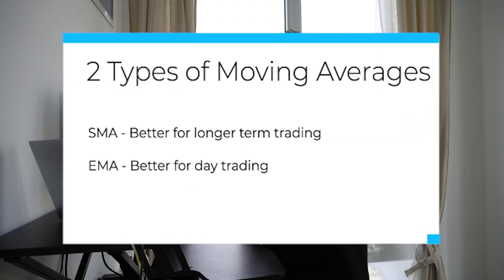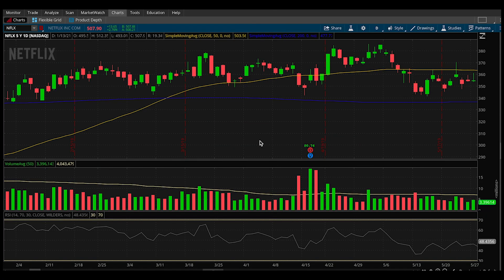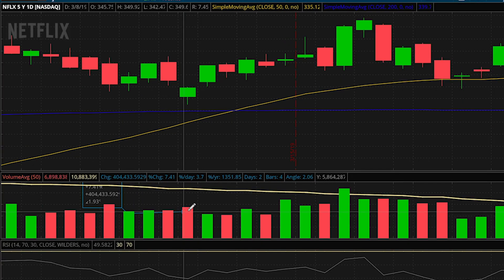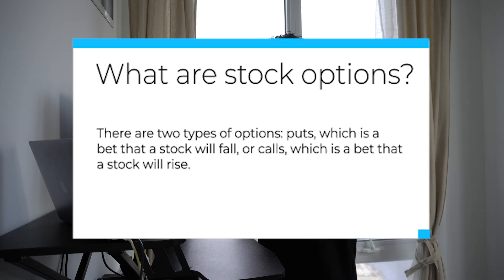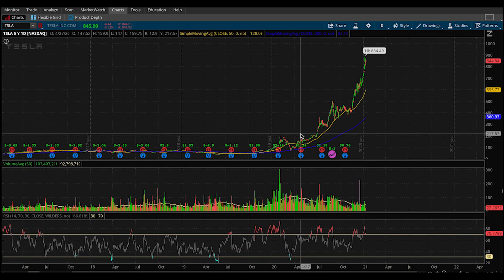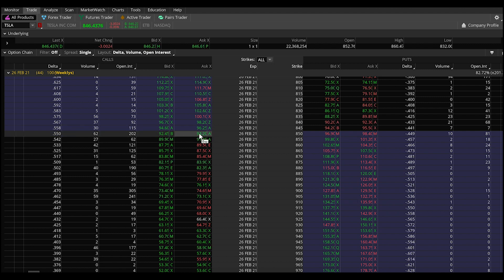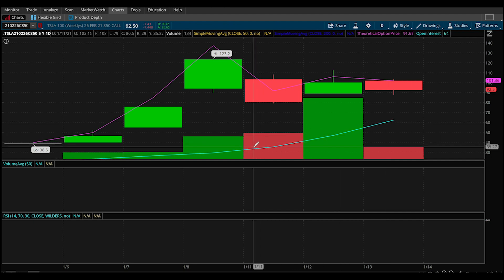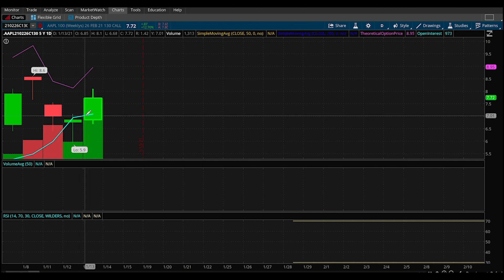Swing Trading Strategies For Beginners | 2021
✅ Join the exclusive Swing Trading Facebook Group by clicking below!

When it comes to swing trading for beginners, the best swing trading strategies are ones that will work in 2021 and beyond.

If you want to learn how to do swing trading, this video will go over 2 of the best swing trading strategies for beginners 2021.

First, you’ll learn the moving average crossover strategy.

We will be using simple moving average momentum changes in order to make money in the stock market.

Next, we will talk about how to use open interest for swing trading, as well as how to check open interest of a stock on thinkorswim.